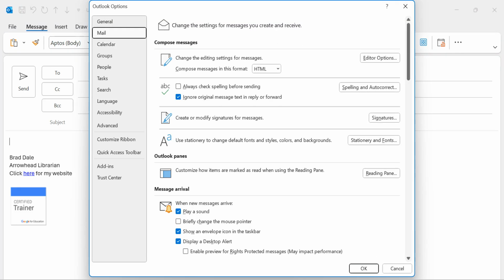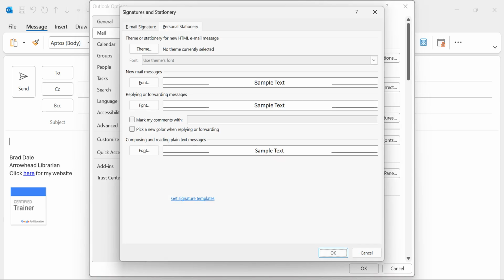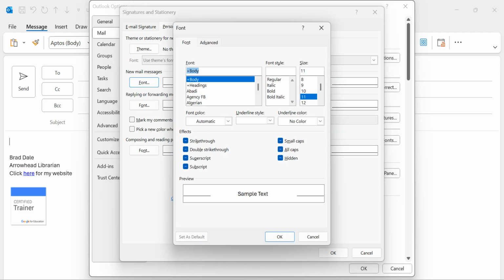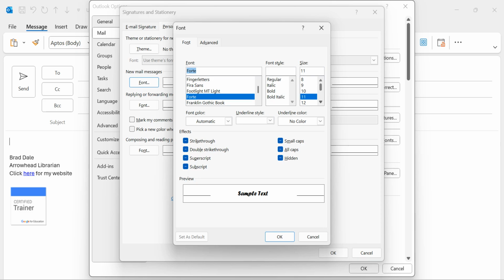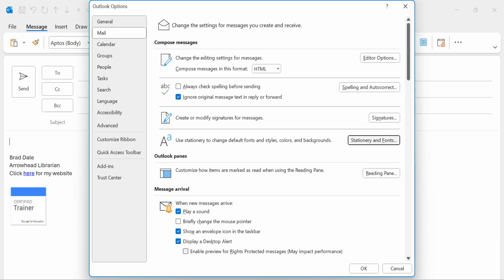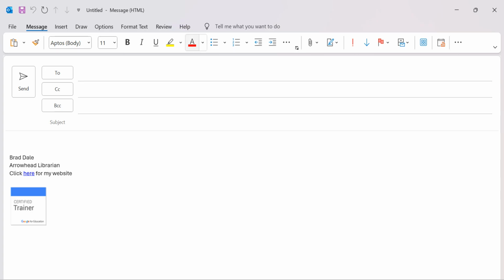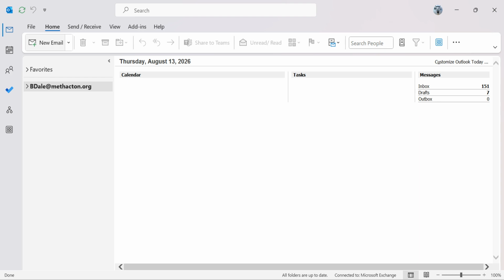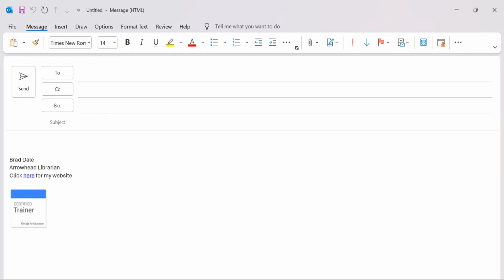How to Change the Default Font (and Font Size) in Outlook 2024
Learn how to change the default font and font size in Microsoft Outlook 2024.

In this quick tutorial, I'll show you how to change the font, font style, and font size Outlook automatically uses when you create a new email. I'll also show you where to change the default font for replies and forwarded messages.

**How to change the default font in Outlook 2024:**

1. Open Outlook.
2. Click **File**.
3. Select **Options**.
4. Choose **Mail**.
5. Click **Stationery and Fonts**.
6. Click **Font** under New mail messages.
7. Choose your font, style, and size.
8. Click **OK** to save your changes.

You can also change the font used for replies and forwarded emails from the same Stationery and Fonts screen.

**Note:** This tutorial is for Outlook 2024 / Classic Outlook for Windows. New Outlook uses different settings.